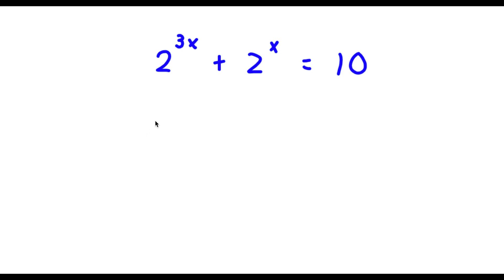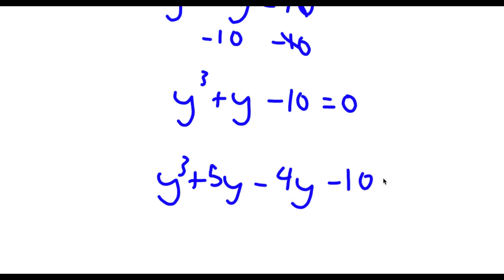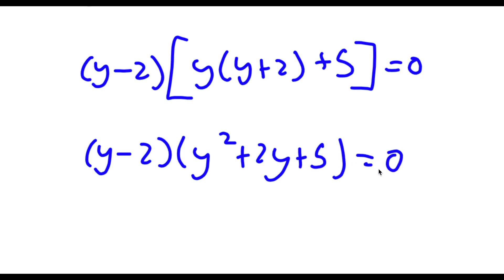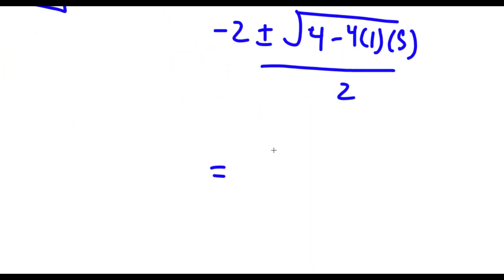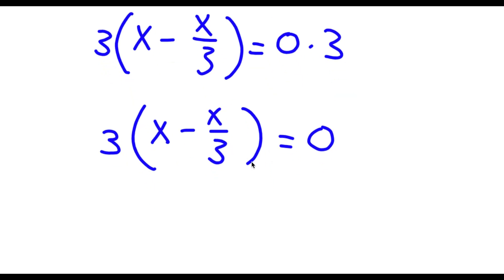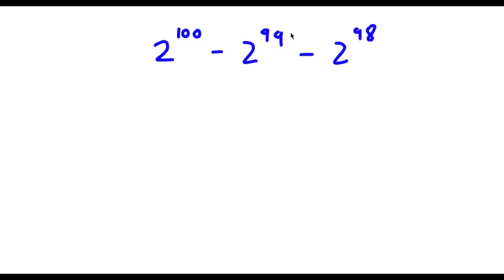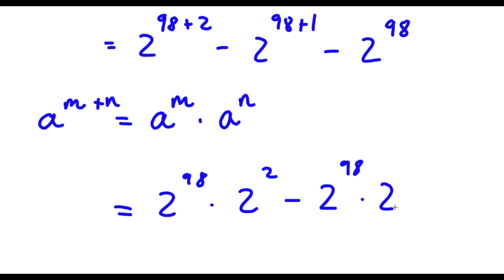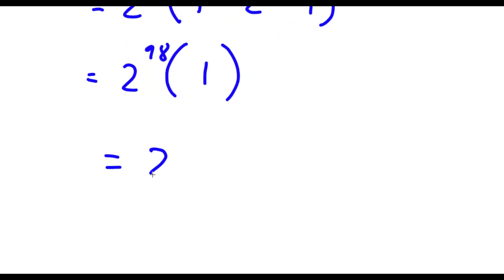A Simple Problem Thats Not So Simple | A Nice Exponential Equation